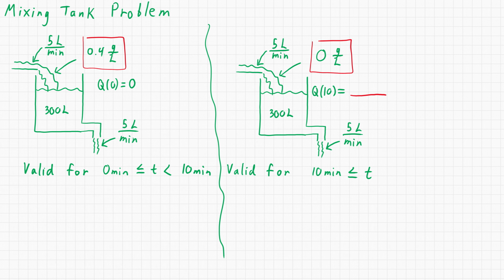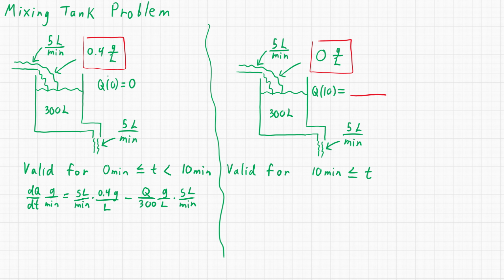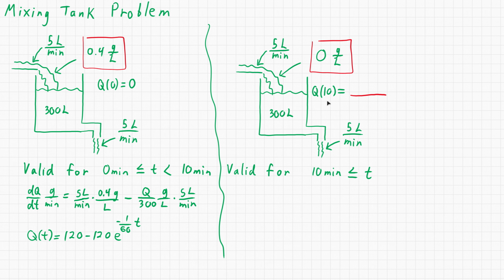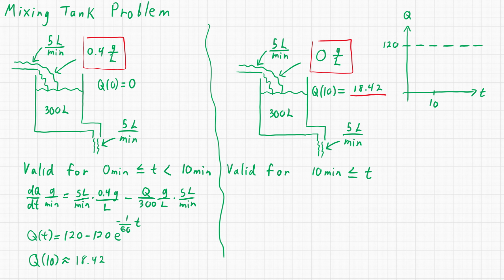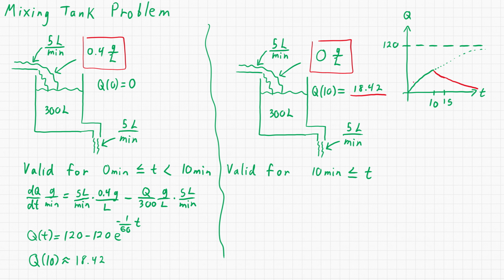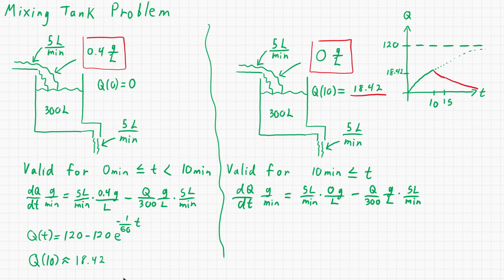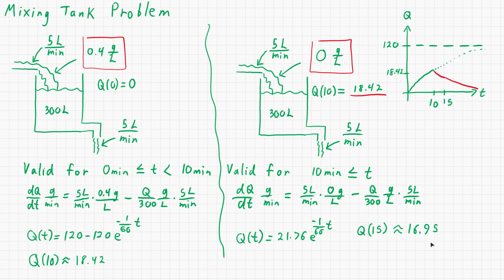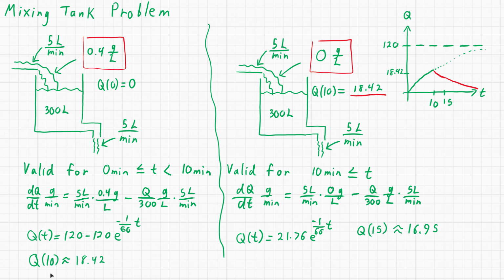Piecewise Defined Inflow Concentration Mixing Tank Problem ODE